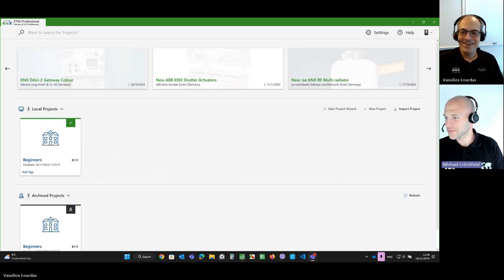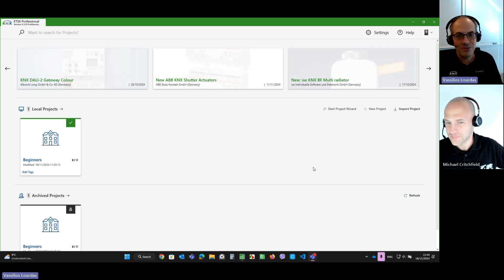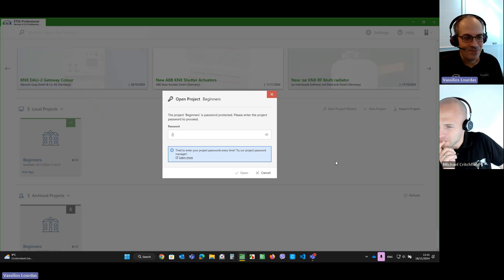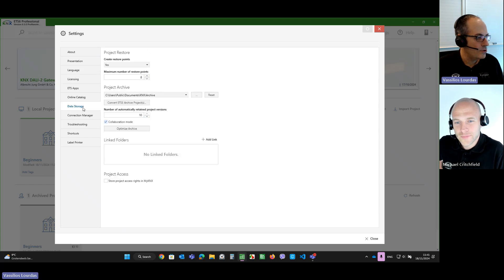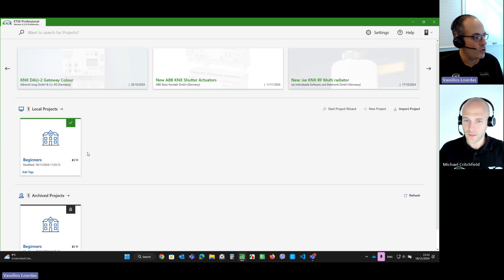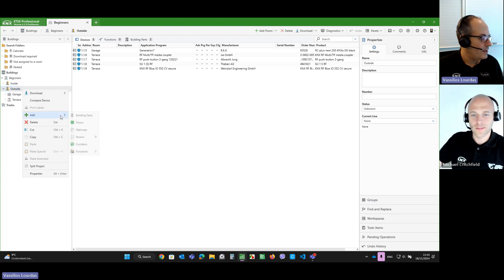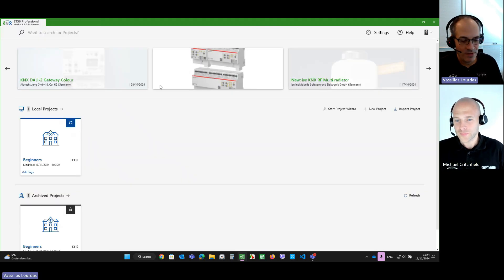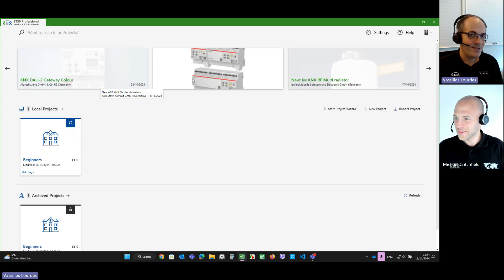ETS App: Password Manager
ETS6.3.0 comes with Support for the ETS App: Project Password Manager. It assists with the Project Passwords, so they do not have to be entered so often and more importantly, Project access can be recovered, when a Password is forgotten. Learn all about it, here in this Video. And see our full ETS6.3.0 Release Video
Meet the KNX Community: Vassilios Lourdas, Tools Team Manager at KNX Association.